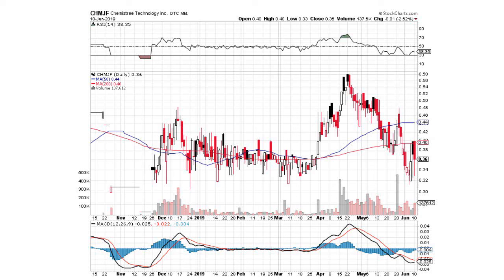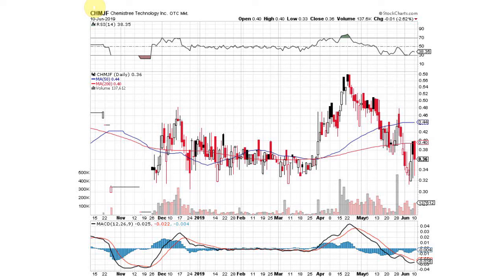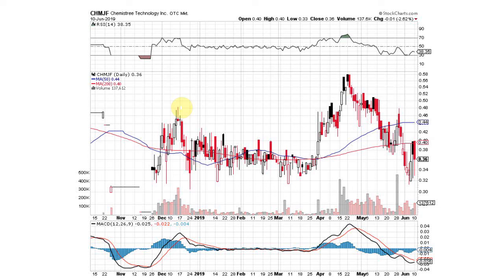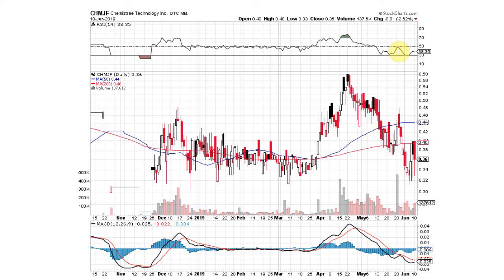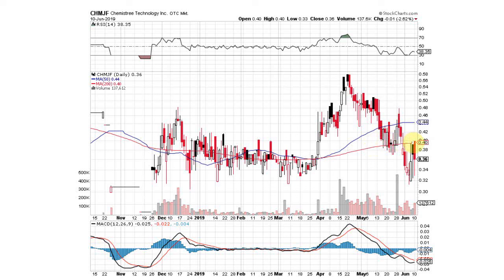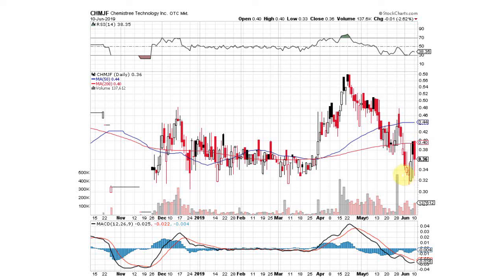Chemistree Technology Inc.(OTCMKTS:CHMJF) | Video Chart for 06/11/19